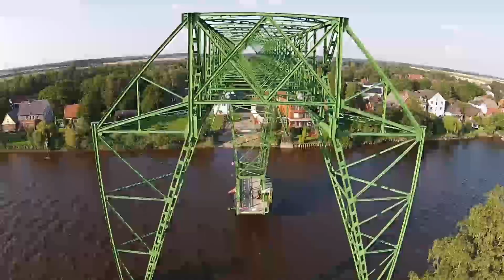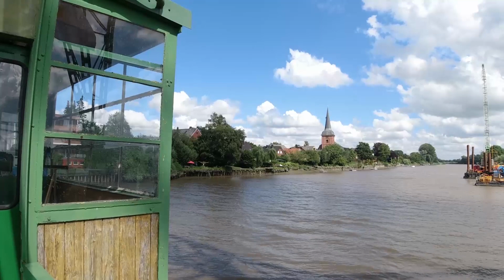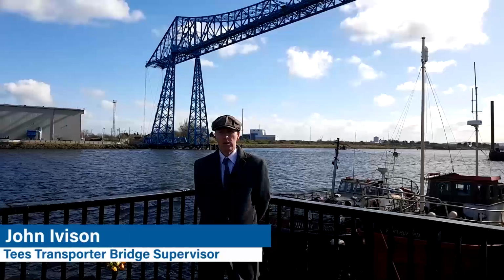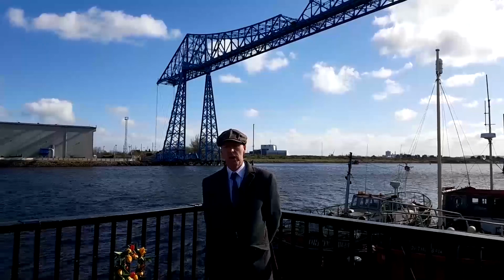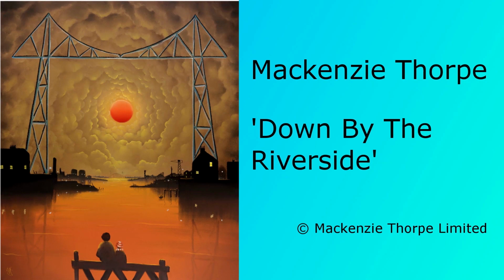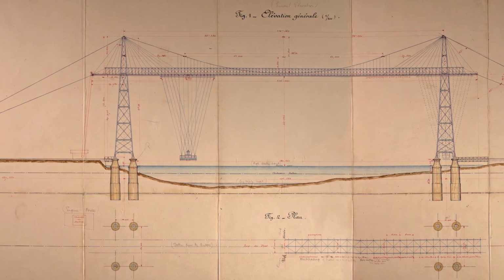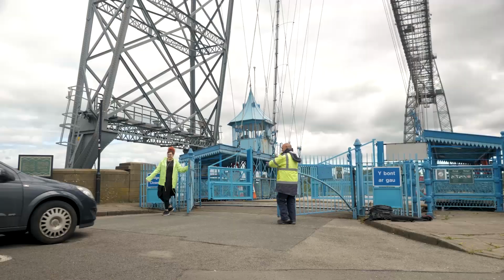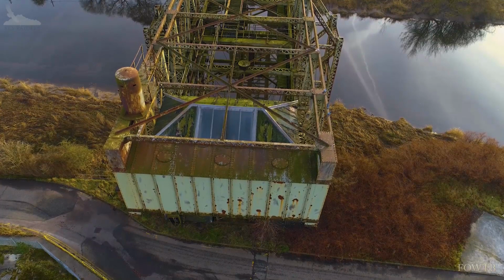TRANSPORTER BRIDGES OF THE WORLD - PUENTES TRANSBORDADORES DEL MUNDO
To celebrate the International Day of Monuments and Sites, this April 18, Transporter Bridges of the World will be released, a special program broadcast online to disseminate its heritage and social importance.

This short film has the particularity of having been made in times of social isolation, coordinating the editing of the material contributed collaboratively by each of the eight transporter bridges that survive in the world and that are representative of the industrial revolution.

Thus, can be seen in synthesis, the stories and the deep meaning that each Transporter Bridge has in their community.

The material has been collated and organized alphabetically: Germany: Osten Hemmoor and Rendsburg, Argentina: Transbordador Nicolás Avellaneda –La Boca-, Spain: Bilbao, France: Rochefort and United Kingdom: Middlesbrough, Newport and Warrington; and four versions were made with the respective subtitles: German, Spanish, French and English.

This program will be premiered on April 18 in each community, each of the participants seeking the widest possible spreading, as part of the actions so that all Transporter Bridges obtain the greatest possible protection and are declared World Heritage by Unesco, a cataloging that it already owns the Bilbao Bridge.

Thanks: ACUMAR -AUTHORITY OF THE MATANZA-RIACHUELO BASIN-
OMBUDSMAN OFFICE OF THE AUTONOMOUS CITY OF BUENOS AIRES
ICOMOS –INTERNATIONAL COUNCIL ON MONUMENTS AND SITES- ARGENTINE-
NATIONAL COMMISSION OF MONUMENTS, PLACES AND HISTORICAL ASSETS
MUSEUM OF ARGENTINE ARTISTS BENITO QUINQUELA MARTÍN
CIVIL ASSOCIATION EL TRAPITO
CIVIL ASSOCIATION NEIGHBORS COMMISSION OF IRALA STREET AND ADJACENCES

Technical sheet of the general edition:

Translations: Karin Malaroda, Cristina Gleinig, Beatríz Giri, Analía Pérez, Danielle Dubreuil,  Sophie Veber, Marcela Gómez.

Locution: Guadalupe Roverano

Montage: Diego Aparicio y Magalí Carballo

Idea, Production and Realization: Silvana Canziani

Silvana Canziani
Productora Ejecutiva

Buenos Aires- Argentina